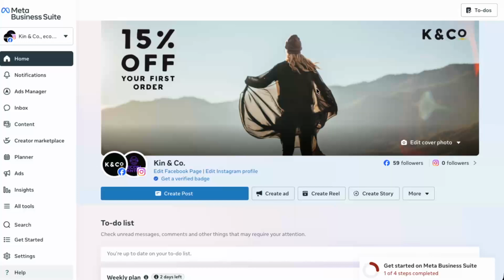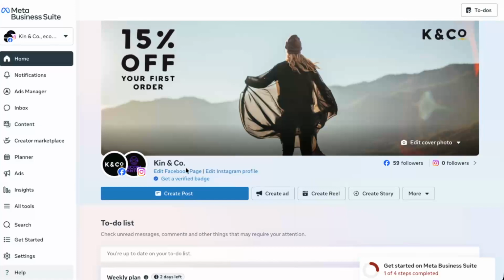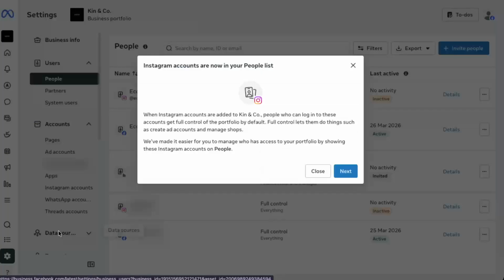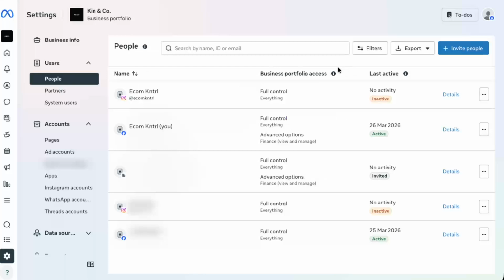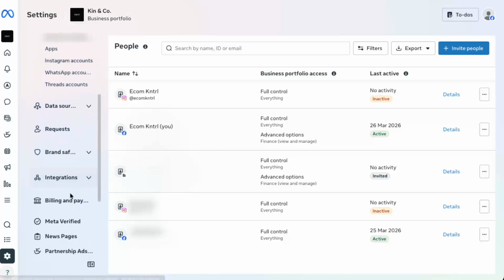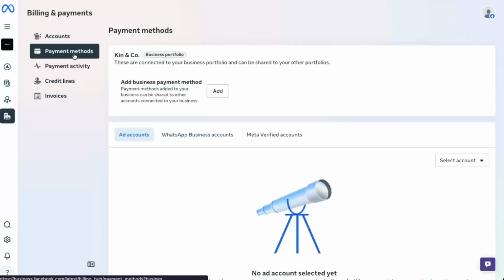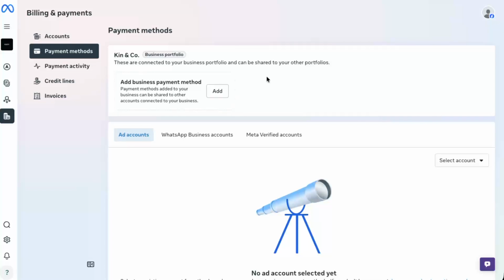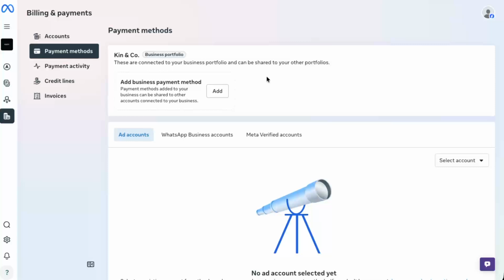How To Remove Card From Meta Business Suite (2026) | Step-by-Step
In this video, you'll learn How to remove card from Meta Business Suite quickly and safely. I walk you through the latest, correct steps inside the current Meta Business Suite layout so you can manage your payment methods with confidence. We’ll start from your dashboard, open billing settings, and show you exactly where to find and delete an old or unused credit card. You’ll also see what to do if the remove button is greyed out, and how to set a new primary payment method before deleting the old one. This tutorial uses the up-to-date interface, so what you see on screen will match what you see in your account today.